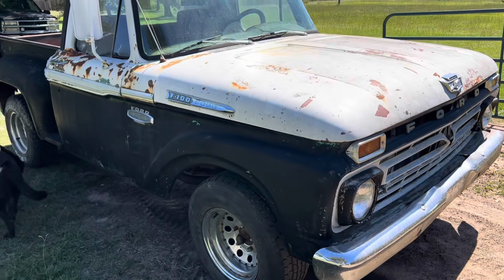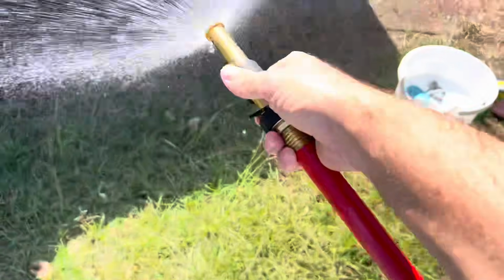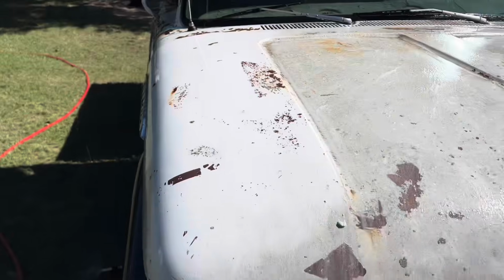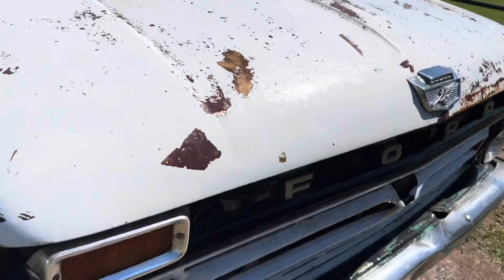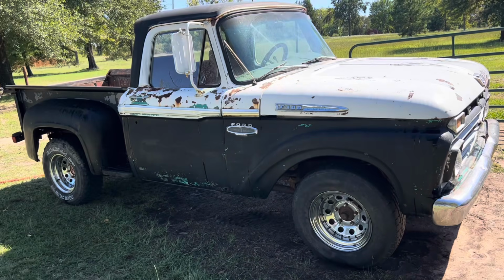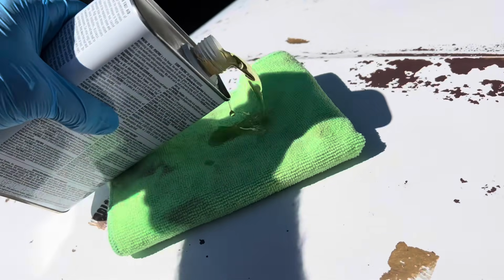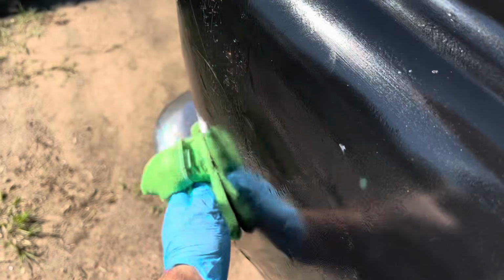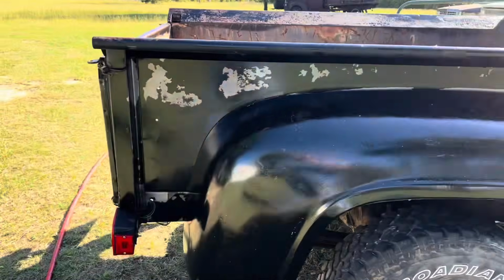Does Flood Penetrol really work?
DIY Comet wash and Flood Penetrol. 196) ford F100